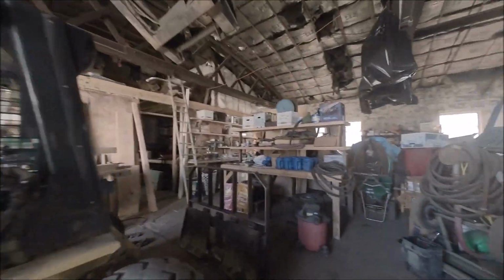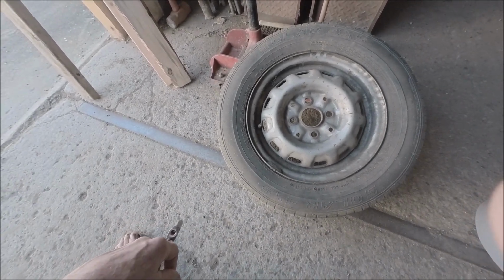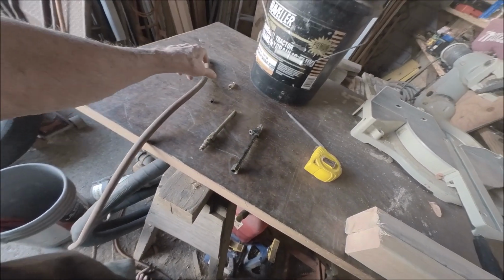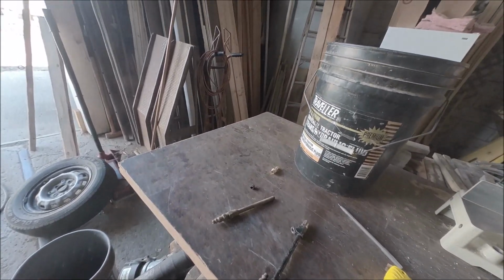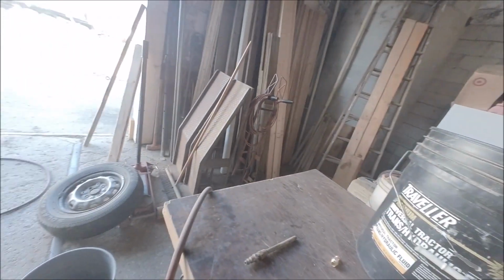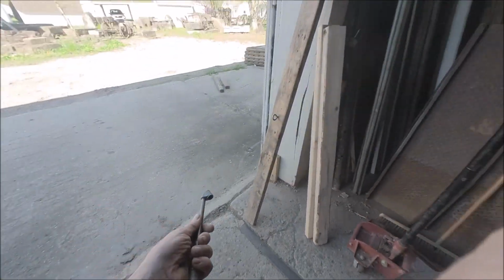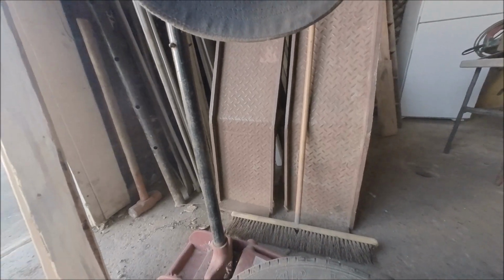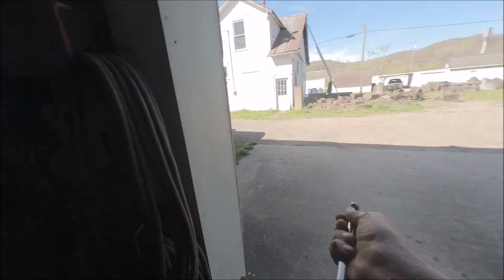Filling a Tire With a Tire 4 16 2024